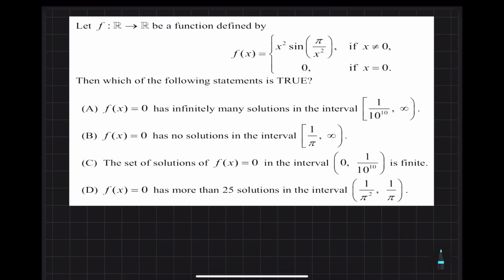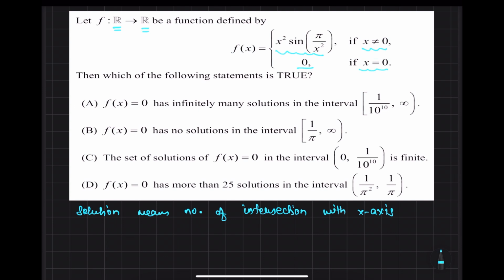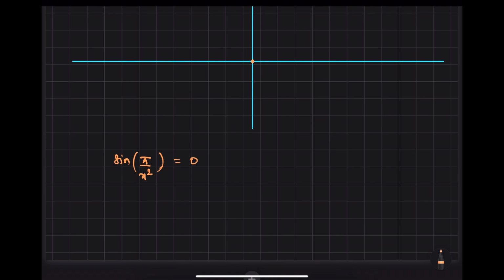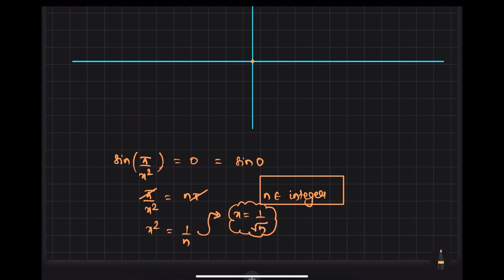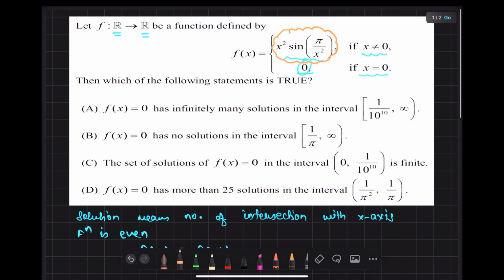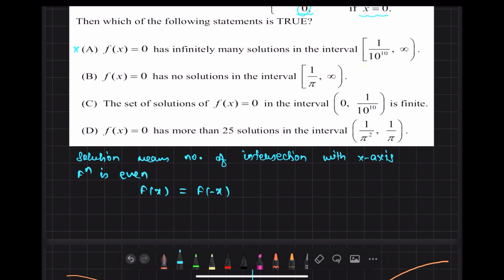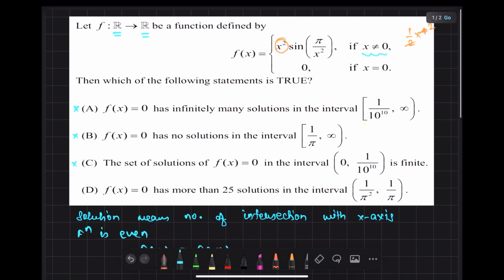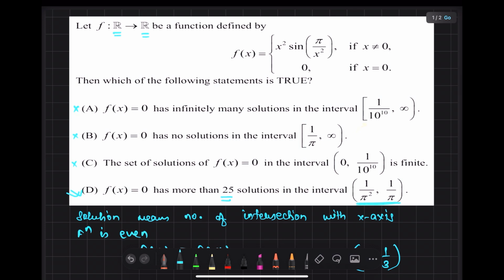B12_Let f:R-Greter than R be a function defined by